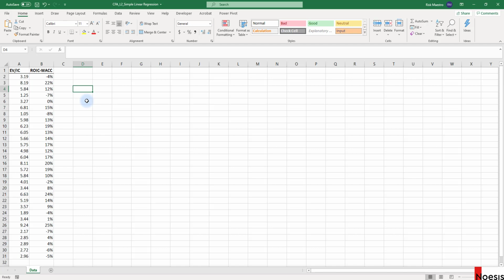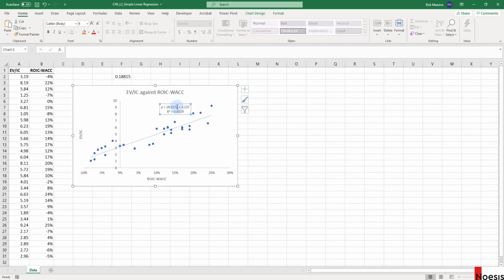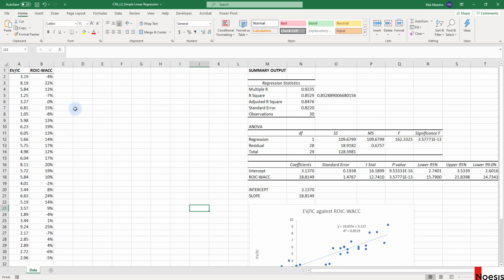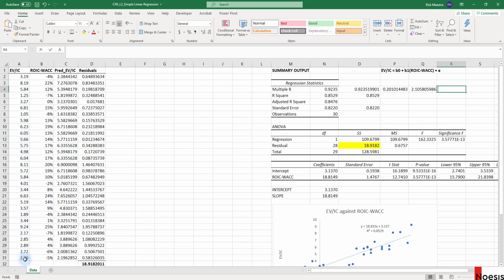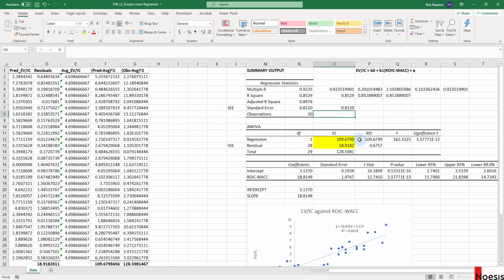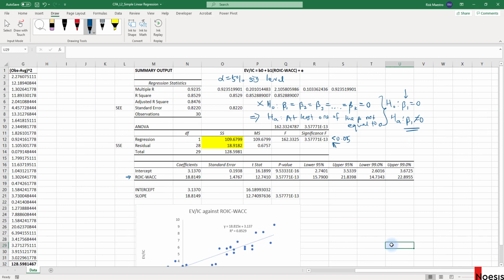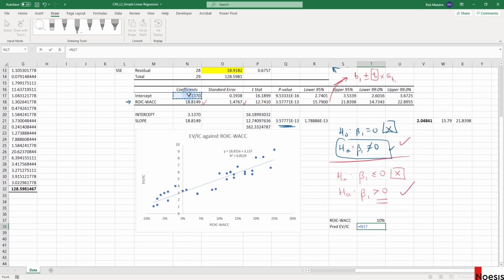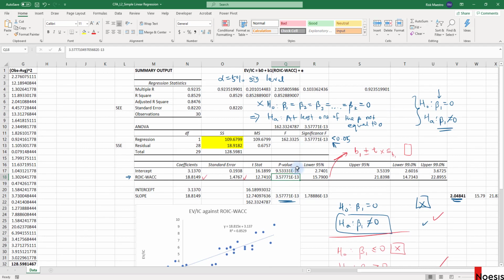CFA Level 2 | Quantitative Methods: Simple Linear Regression in Excel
Topic: Quantitative Methods
Learning Module: Introduction to Linear Regression

This video covers:
- simple linear regression in Excel (i.e. one independent variable),
- interpretation of the regression output, hypothesis testing (ANOVA F-test and t-test),
- confidence interval of regression coefficients - prediction interval

for more information on CFA Program prep courses offered by Noesis Exed.